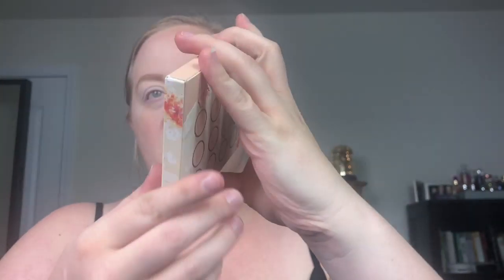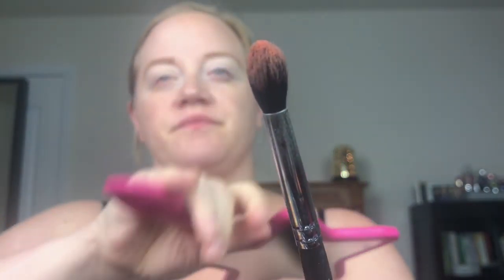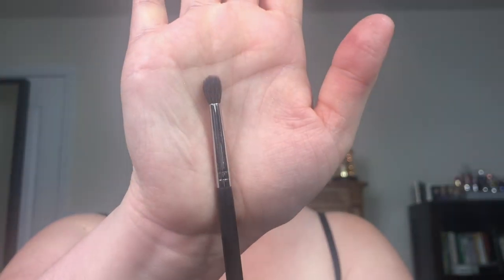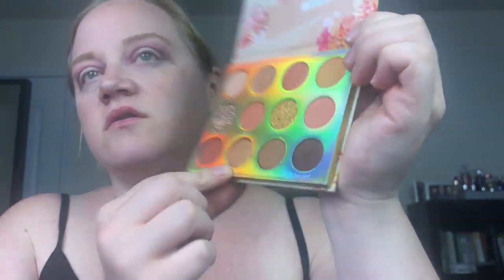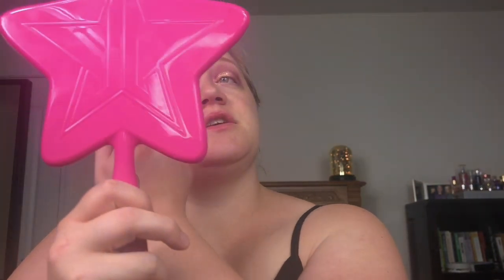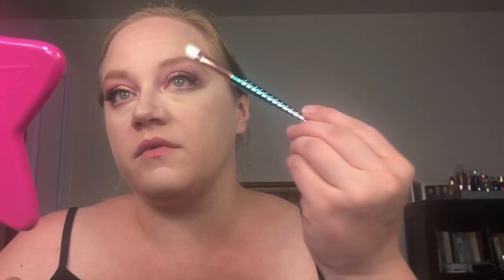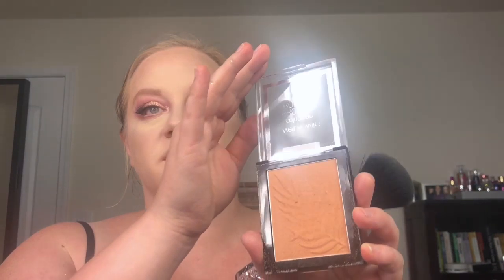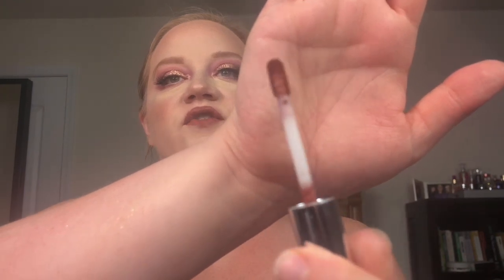GRWM and Let's Sweet Talk to Each Other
First of all I apologize for the quality if the video but just pretend it's a Pat McGrath photo shoot. Today we are trying some new makeup but the star of the show is the Sweet Talk palette from Colourpop. Is there any pigmentation? Is it worth the money and hype?

Boxy Charm: Shanna-KEEEAQTA
Coven Kosmetics- RECOVEREDFEMINIST
Kalon Kosmetics: RECOVEREDFEMINIST

Edited On: MacBook Air via iMovie